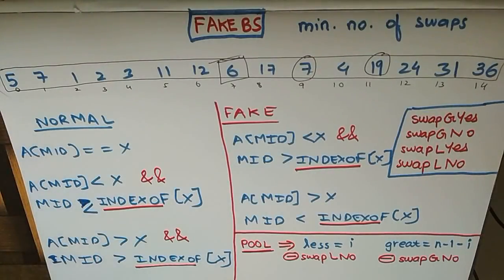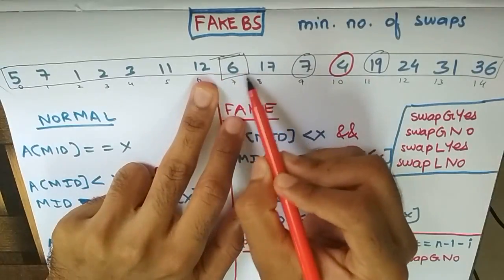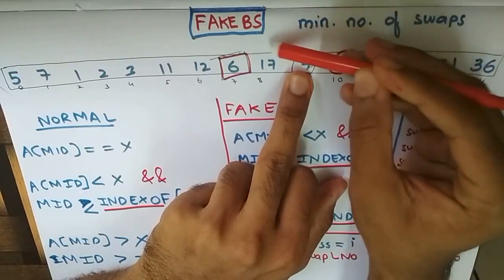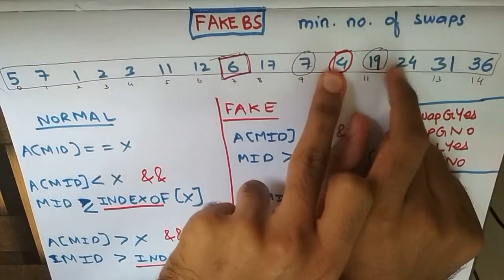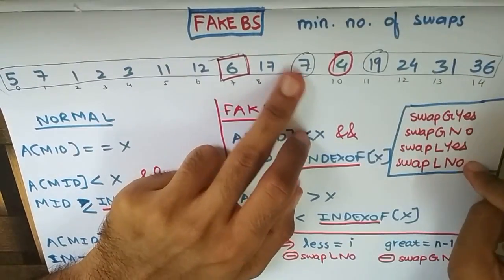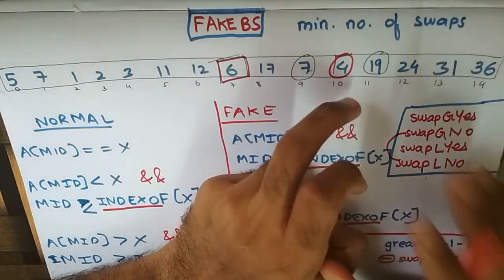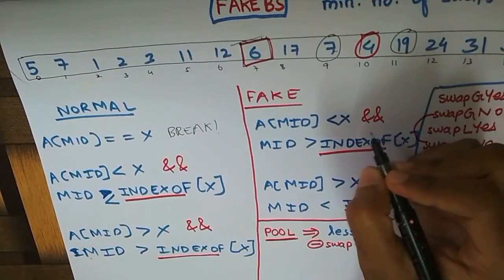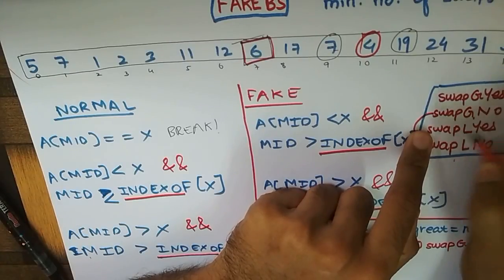CODECHEF FAKEBS May 2018 Long Challenge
Working Python Code with comments--